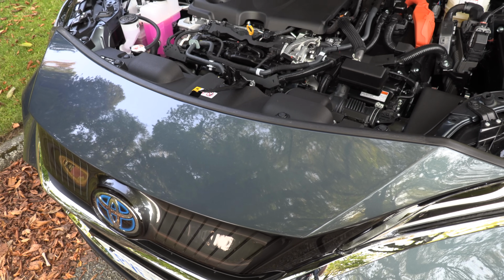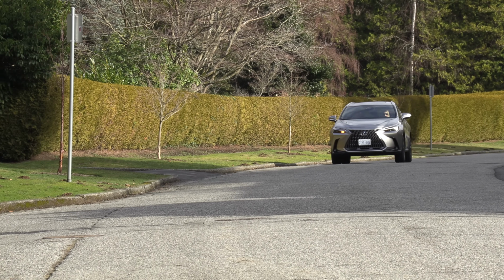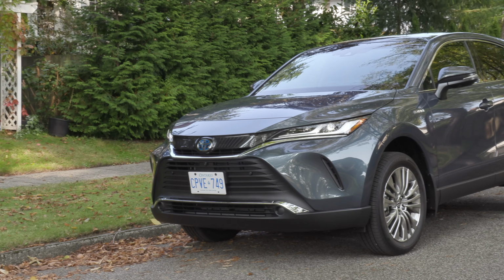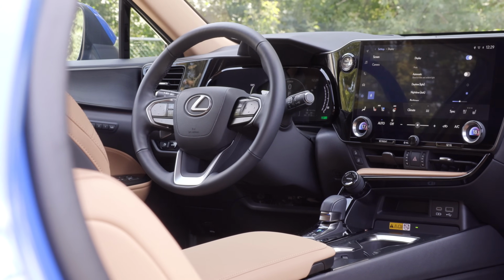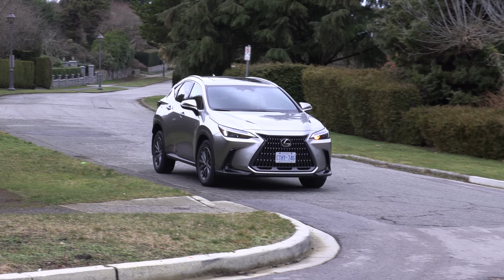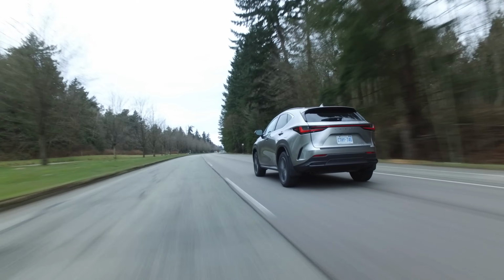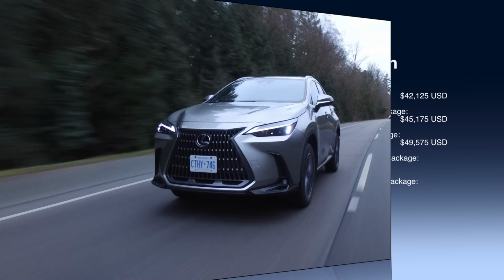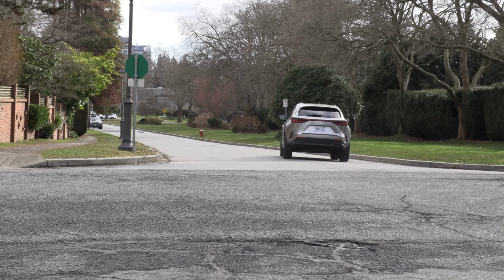Toyota Venza hybrid VS Lexus NX350h comparison. Battle of the hybrids.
This is a Motormouth couple car comparison of the Toyota Venza hybrid versus the new Lexus NX350h hybrid. Both are compact premium SUVs. The Venza is 3” longer than the NX 350h. They both have about the same front legroom but the Venza has almost 2” more 2nd row legroom and an extra 6 cubic feet of cargo space behind the second row and 8.2 cubic feet of overall cargo capacity. Fuel economy, they are very close, the NX does a little bit better in the city at 5.7L/100 km, 41 MPG compared to the Venza at 5.9L/100km, 40 MPG. They both get   6.4L/100 km, 37 MPG on the highway. The Venza has a fixed glass roof, the NX no moonroof or panoramic sunroof on the base model, the moonroof is available in the Premium Package for $1500 CAD/$3,050 USD and the Panoramic sunroof in the Luxury package for an extra $6,500 CAD/$7,450 USD.  The Venza top trim comes with front and rear parking sensors, a wireless charger, head-up display, a bird’s eye view camera and a power rear door with kick-sensor. The NX hybrid has these features available on higher trims. The Venza has a spare tire and 19” wheels, the NX run-flat tires and 18” wheels. Both have a leatherette interior, the Venza has a larger 12.3” touchscreen with touch sensitive controls, the NX Hybrid, 9.8” with buttons. The Venza has no offering of heated rear seats or wireless Apple Carplay and Android Auto, only wired; these features are available in the Lexus. The Venza is missing some safety features that the base 350h has including, vehicle sway warning, risk avoidance emergency steer assist, road sign assist, a vehicle security system and safe exist assist which works in conjunction with the digital latch system scanning the area for pedestrians, cyclists and cars before opening the door. Advanced Park is also available on the NX Hybrid. The Venza top trim is $48,290/$40,380 USD and the NX 350h base model is $49,900 CAD/$42,125 USD. I recommend adding the premium package on the NX for extra features like the moonroof to make it more competitive with the Venza. It is priced at $51,400 CAD/$45,175 USD.